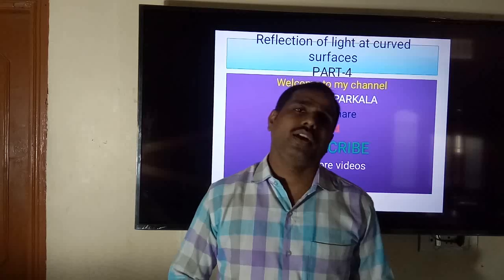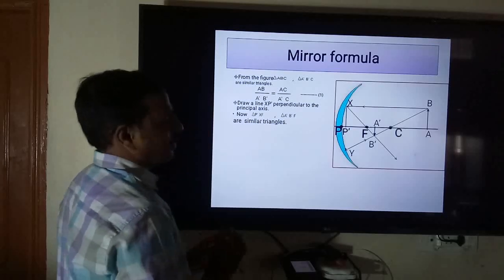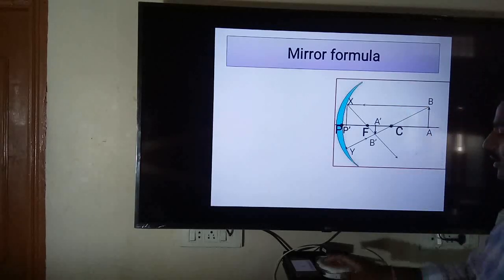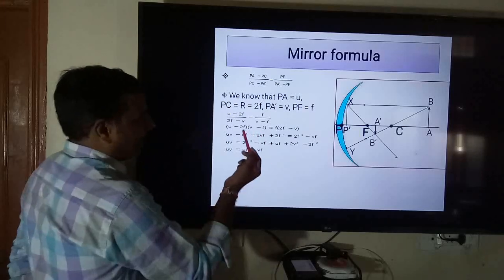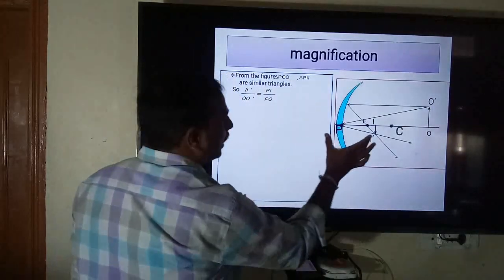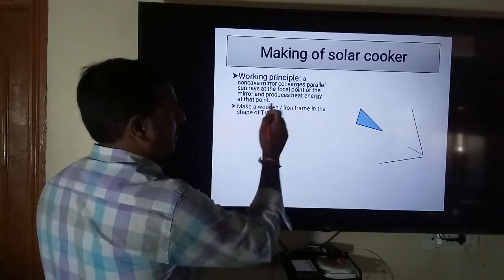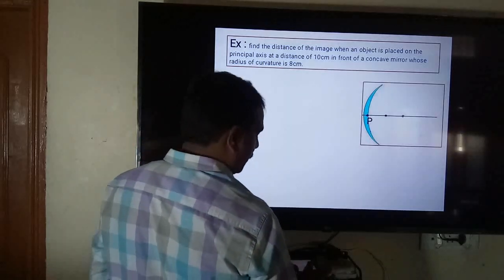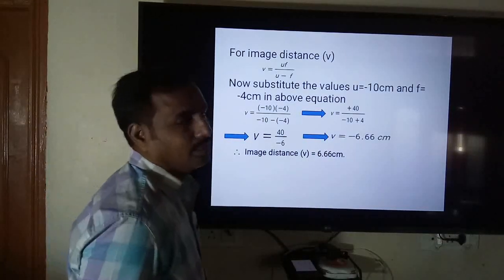Mirror formula - Reflection of light at curved surfaces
Class 10 .Reflection of light at curved surfaces. Derivation of mirror formula.